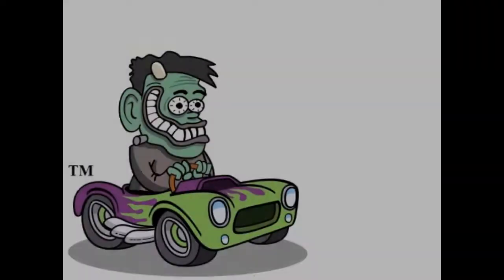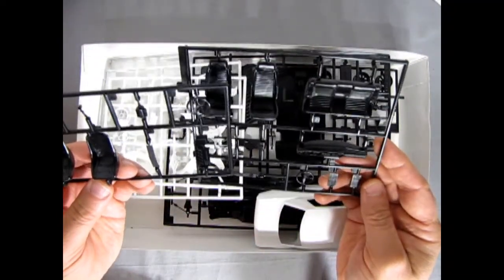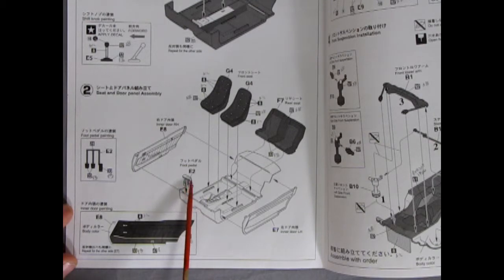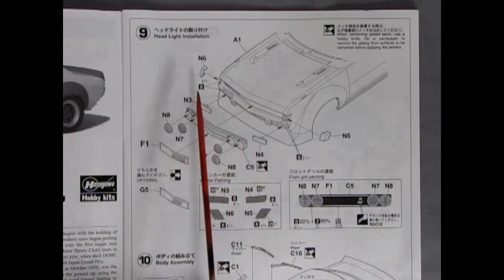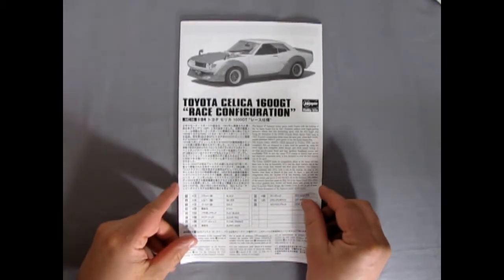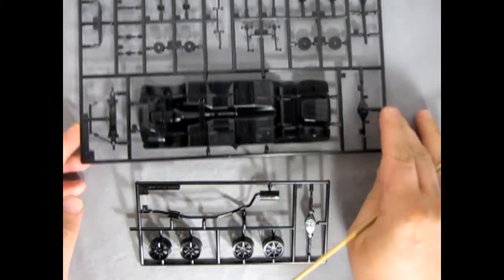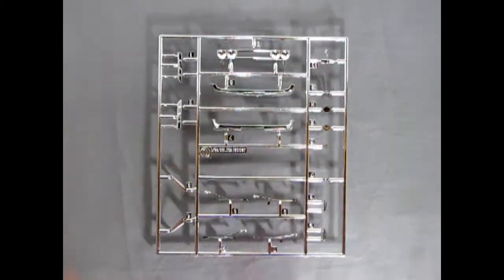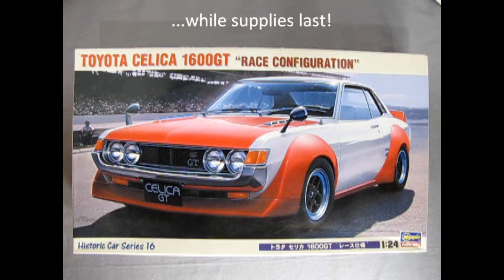Unboxing The 1970 Toyota Celica 1600GT Race Edition Model Kit by Hasegawa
Are you looking for the 1970 Toyota Celica 1600GT Race Edition Model Kit by Hasegawa and want to know what the instruction sheet, plastic parts and decal sheet looks like before you buy the model?

Let us do the work for you as we unbox the Hasegawa 1970 Toyota Celica 1600GT Race Edition Model Kit.

Thank you very much for watching "Unboxing The 1970 Toyota Celica 1600GT Race Edition Model Kit by Hasegawa". It means a lot to us!